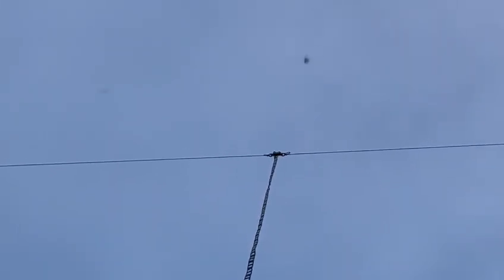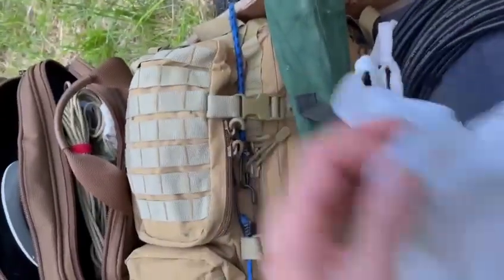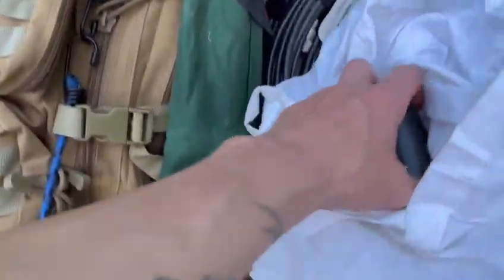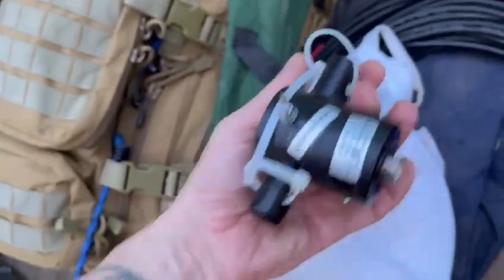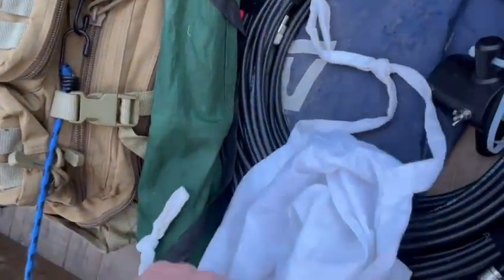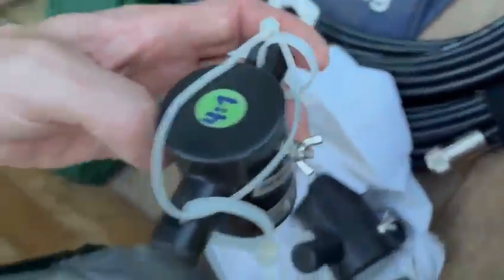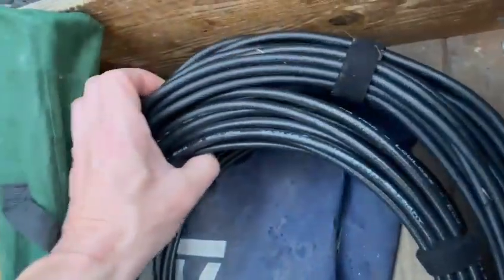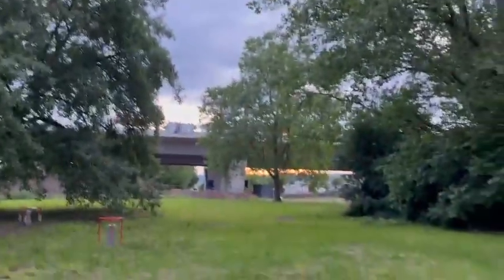Uncle Günter got his homebrew ZS6BKW up 💥💯👍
Video von Your Friend Guenter